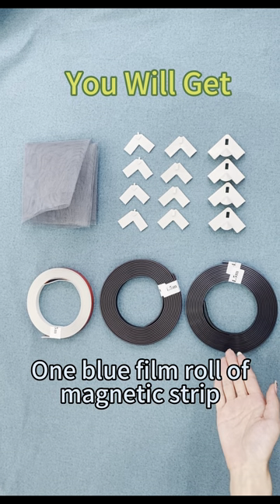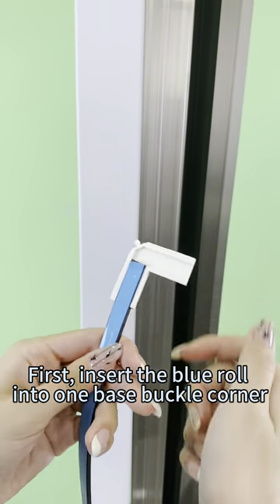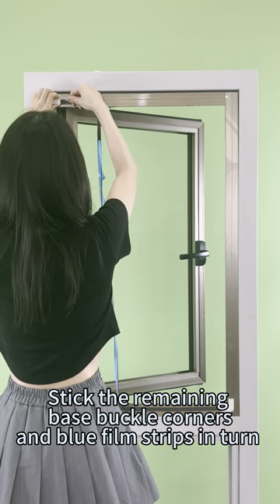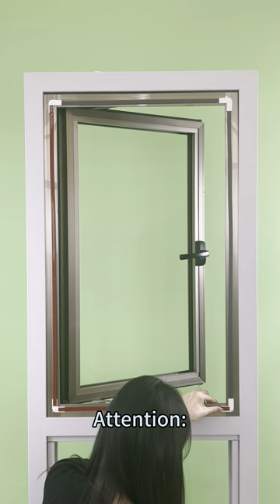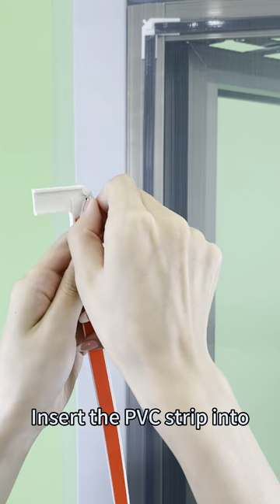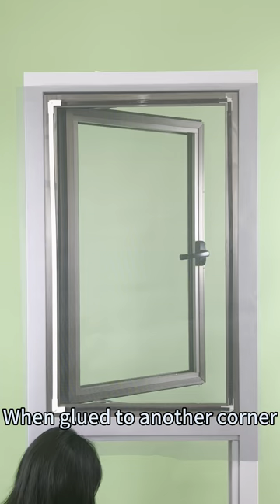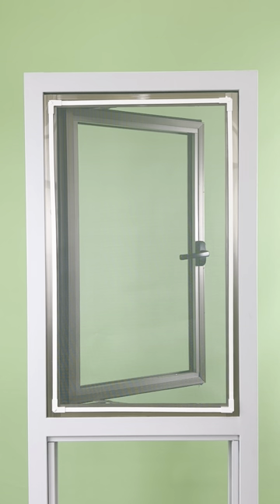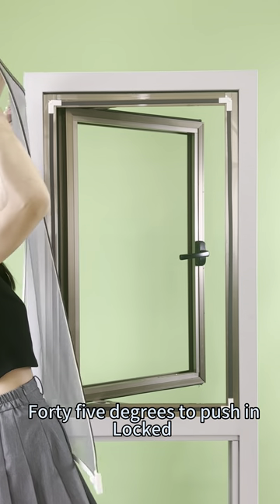Installation of Lock-catch Corner Type Magnetic Window Screen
The installation method of Yulin Lock-catch Corner Type Magnetic Window Screen.